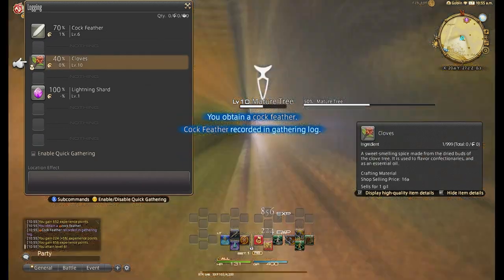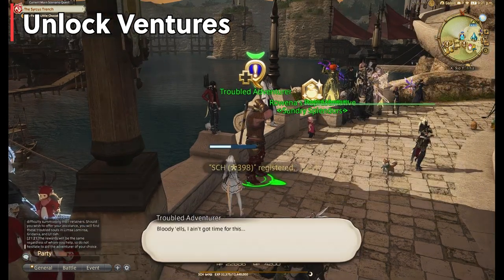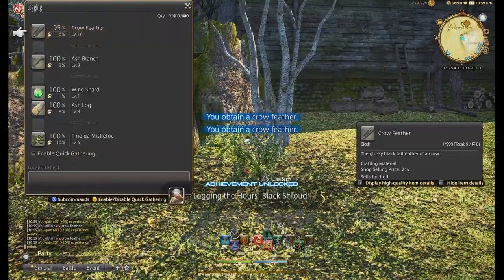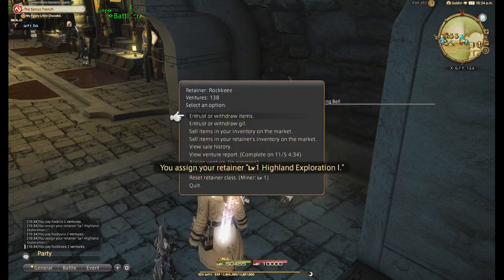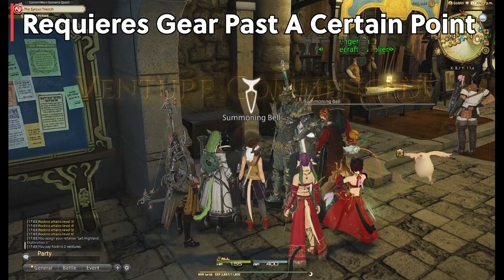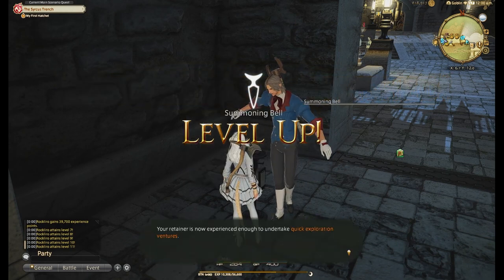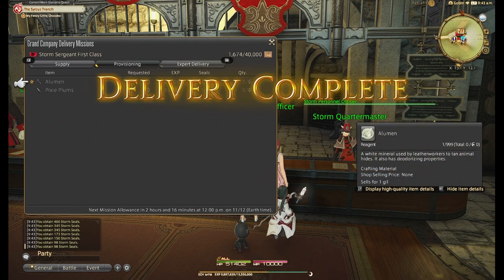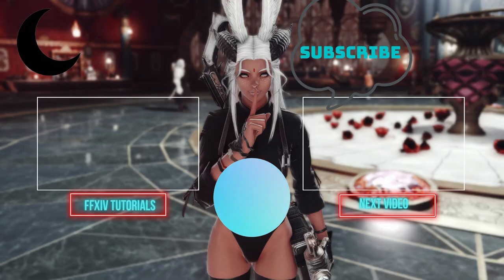EASIEST way to level FFXIV Retainers! NO Gear Required!!!